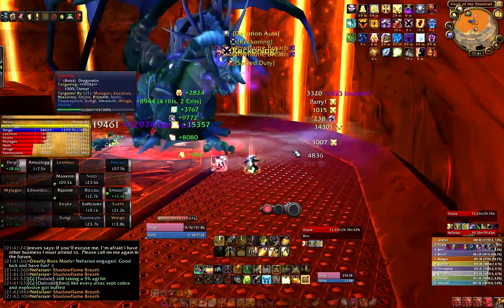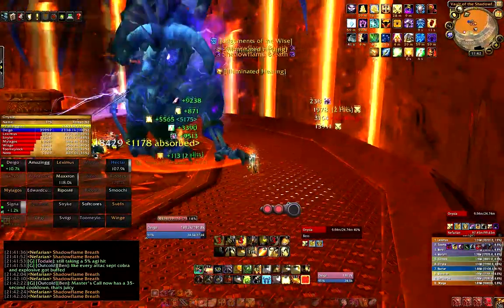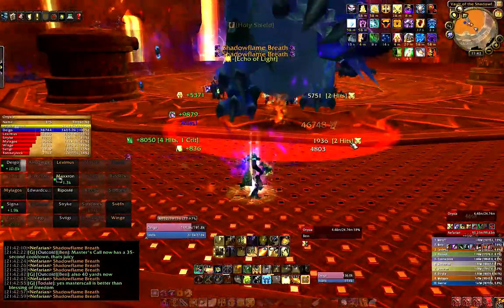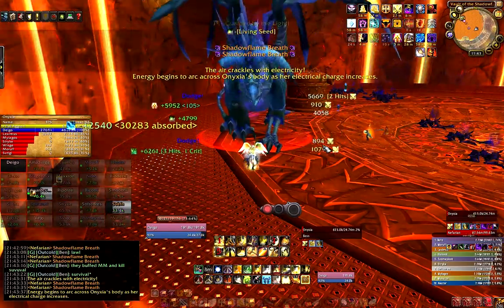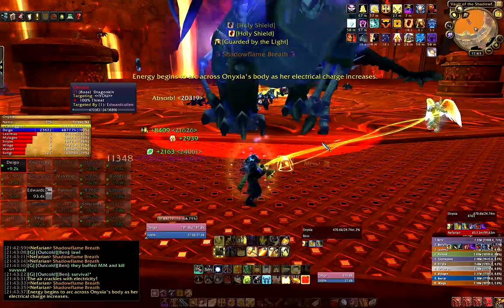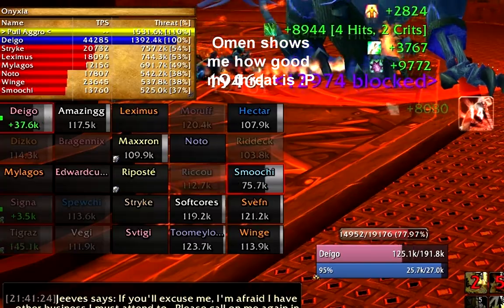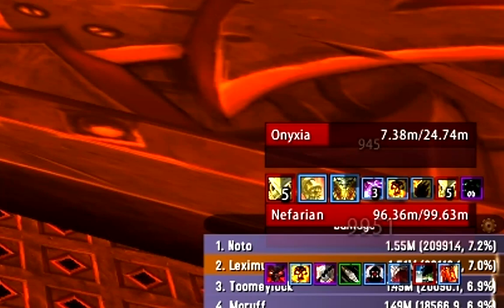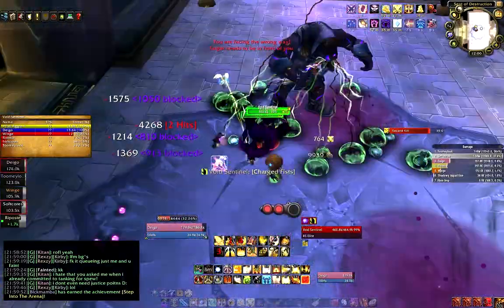World of Warcraft Cataclysm - Raiding U.I. Addons and Setup.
All addons can be found on Curse or Wow interface. I do not talk about every single addon I have. I just focus on addons that help me and will help you do your job better. Also talk about how I arrange some of my addons to best suit my needs as a 25m tank. If you are going to post questions about how I set up my addons. DONT.

Addon List -
Bartender 4
Shadow Unit Frames
Grid
Power auras
Nug Combo bar (holy power addon)
Mik's scrolling combat text
Tip Tac (tool tip addon)
Quartz
Tidy nameplates/Threat plates